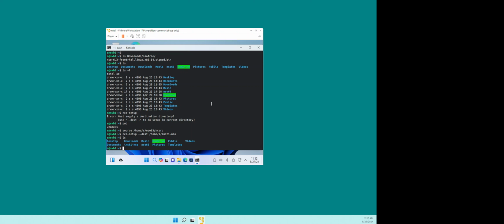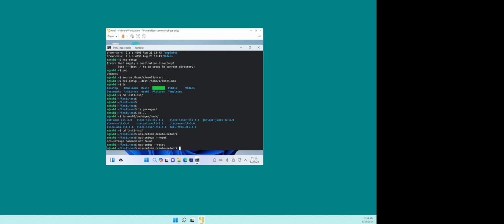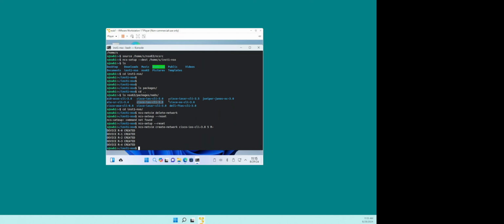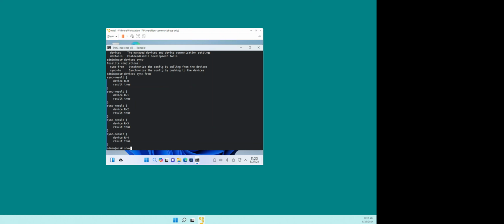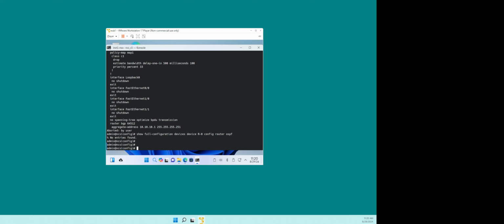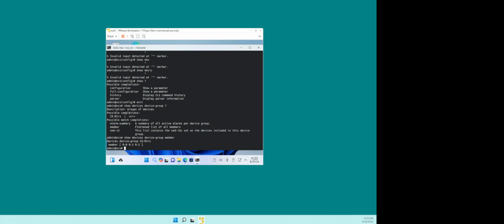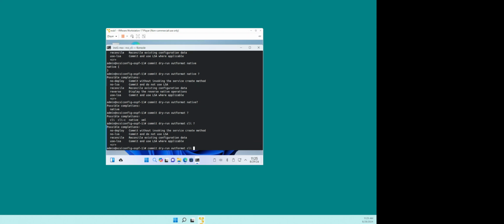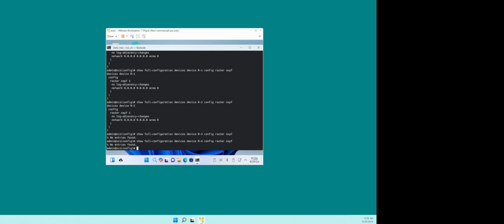Cisco NSO Template deployment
Illustration of NSO template to enable OSPF on different routers [netsim]